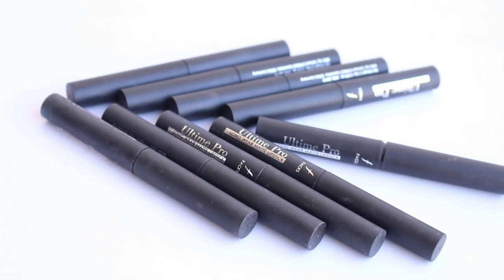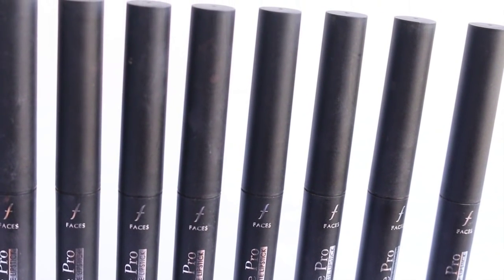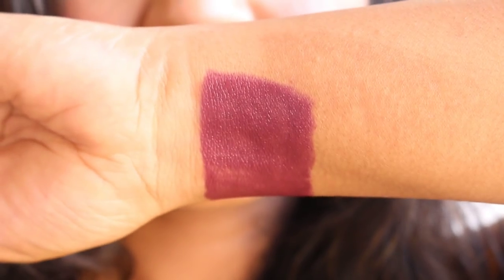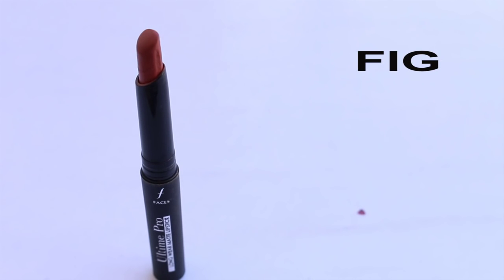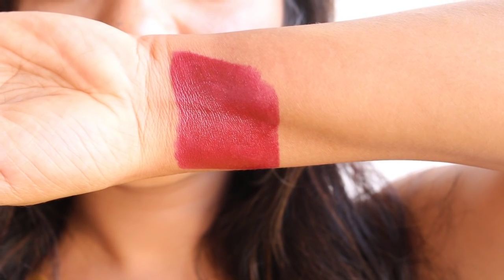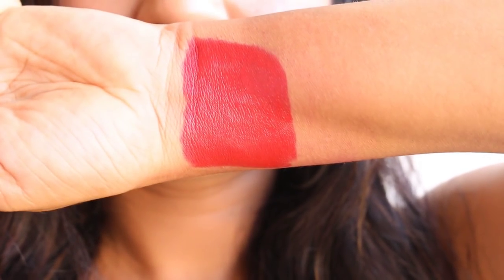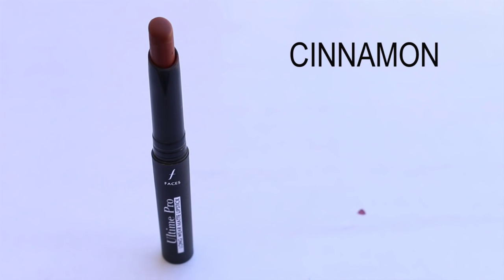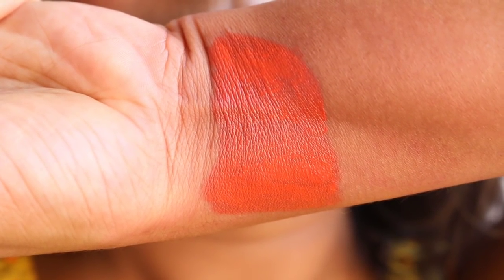Faces Lipstick Review - 8 Faces Ultime Pro Longwear Lipsticks Swatches